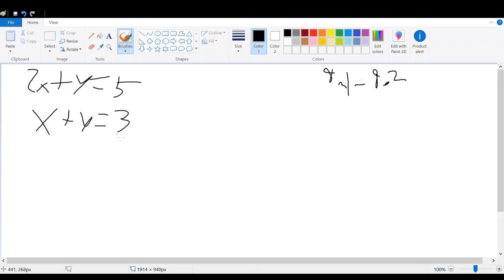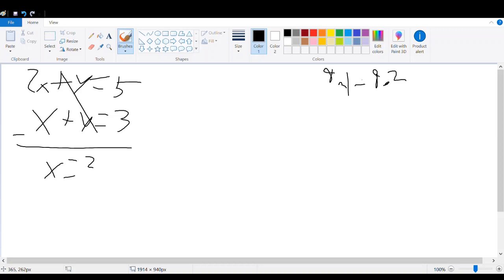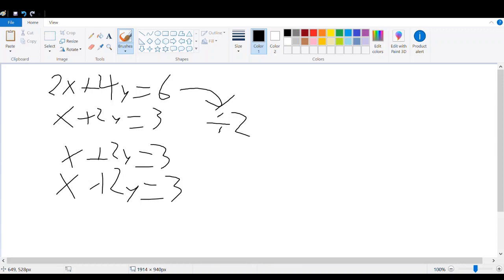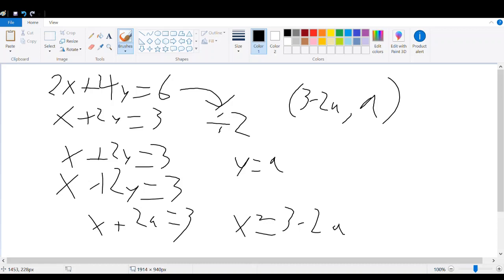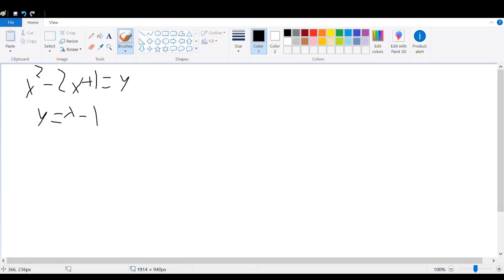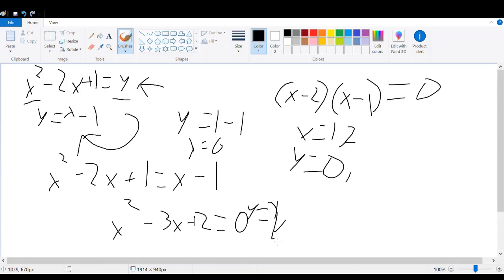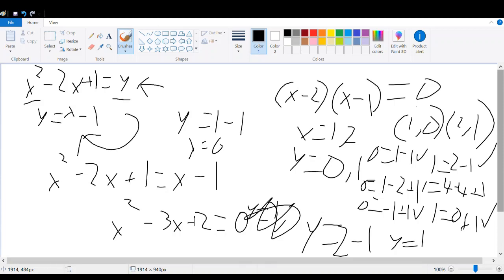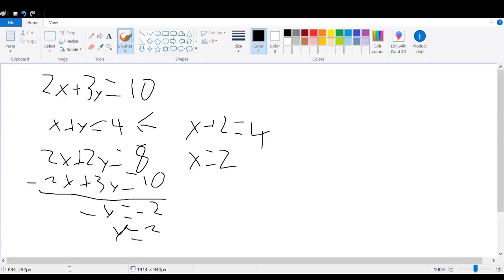Review of Systems of Equations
I'm honestly just going to leave this blank next time